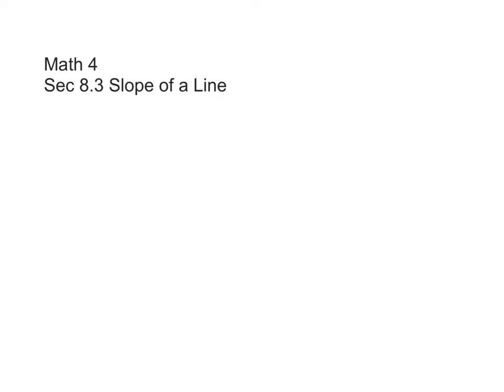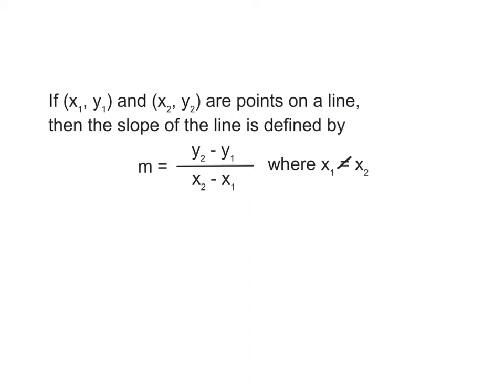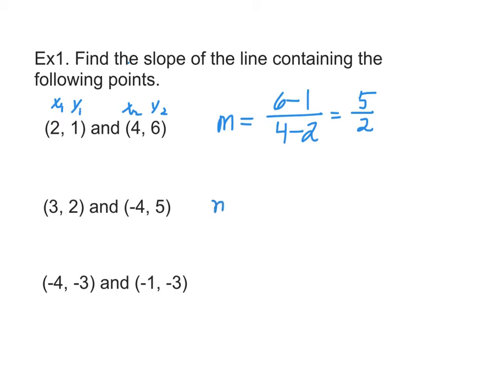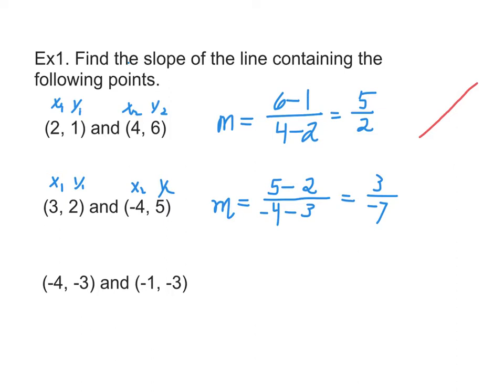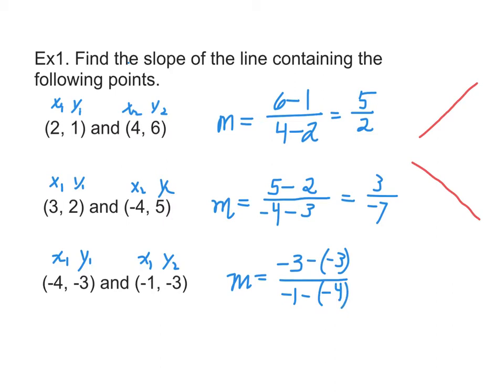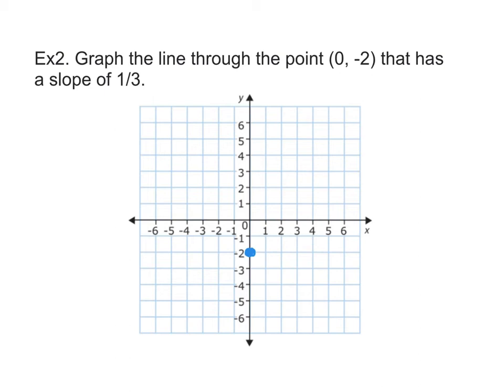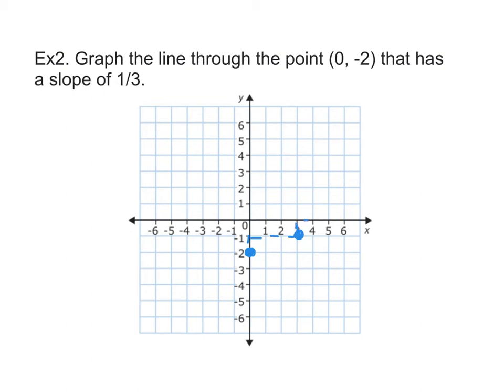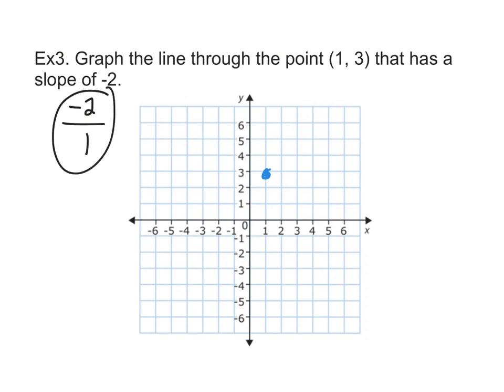Math 4 - Sec 8.3 Slope of a Line